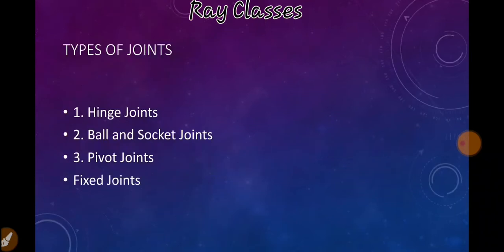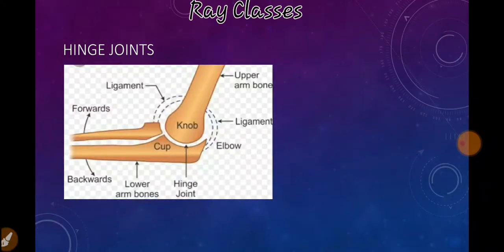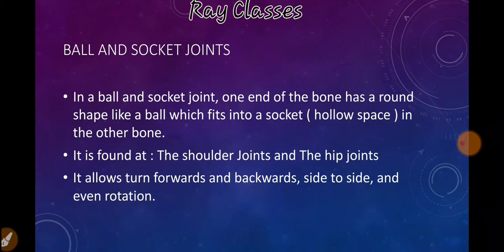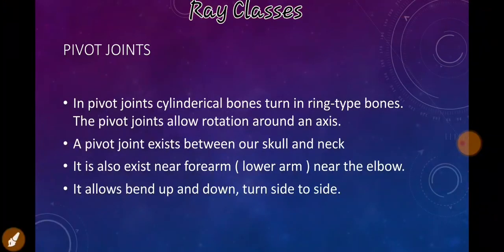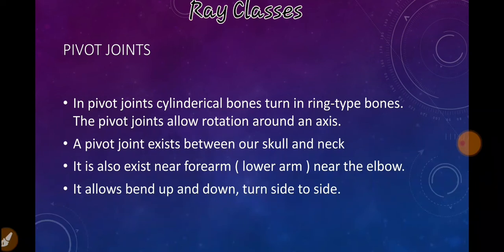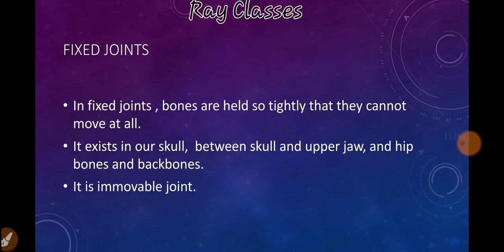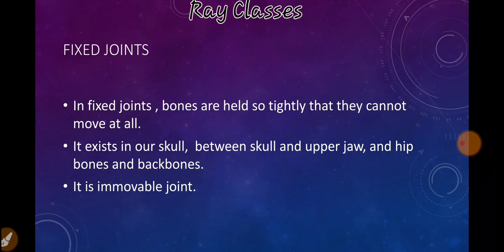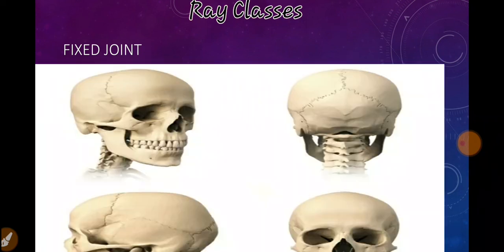Science : Joints Of The Body